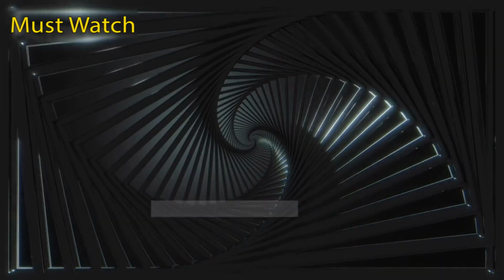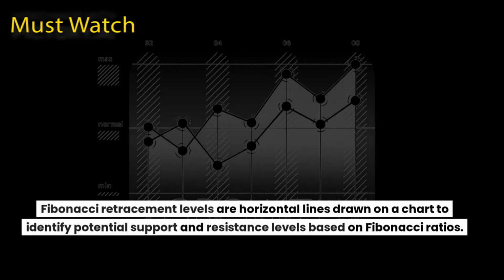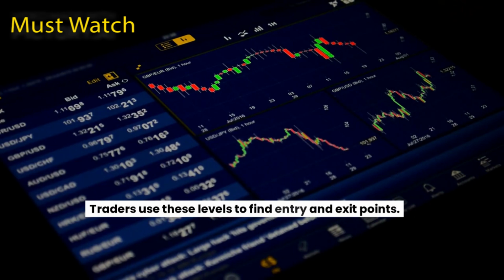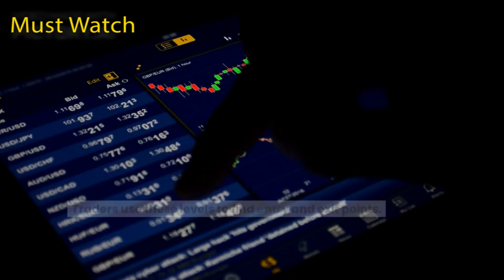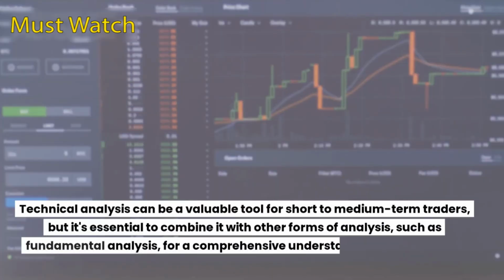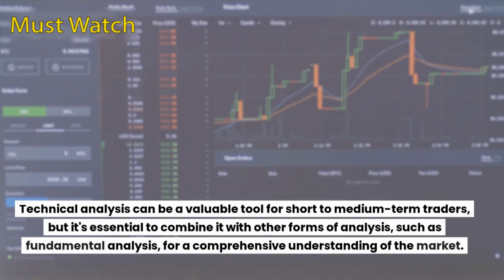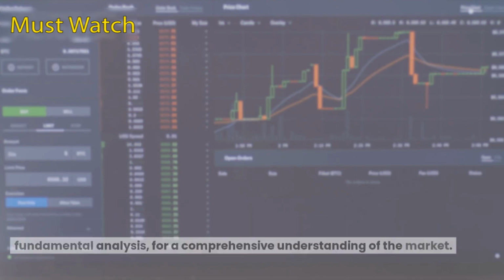Ep-02 Bit coin strategy..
Bit coin strategy..| Bit coin